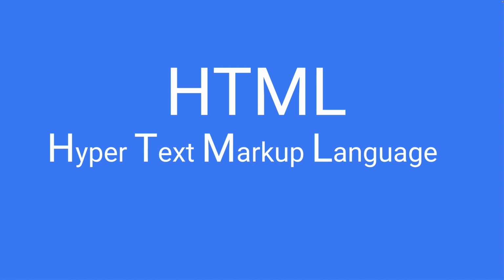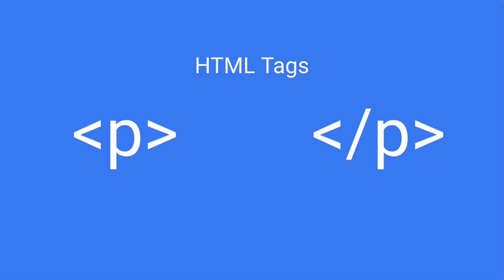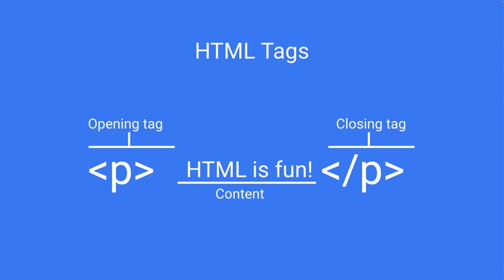HTML for beginners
If you're new to HTML, then this video series is for you! We'll cover the basics of HTML and get you started on your coding journey. Perfect for absolute beginners and those looking to refresh their HTML skills. Let's dive into the world of web design!